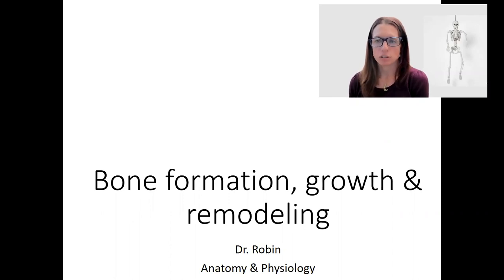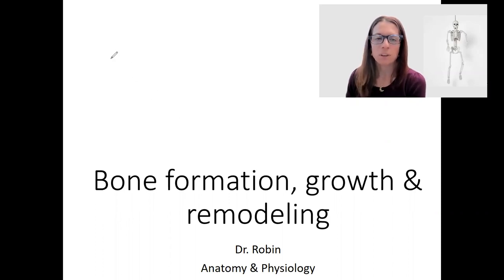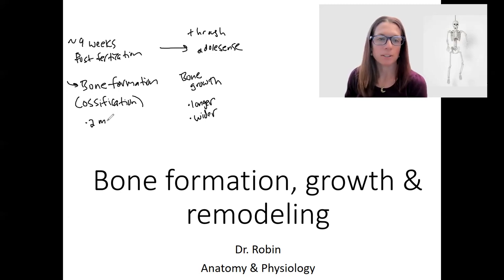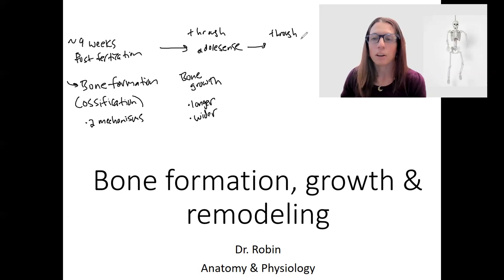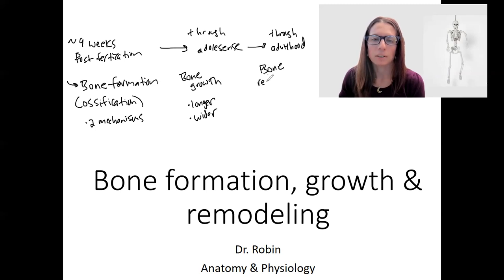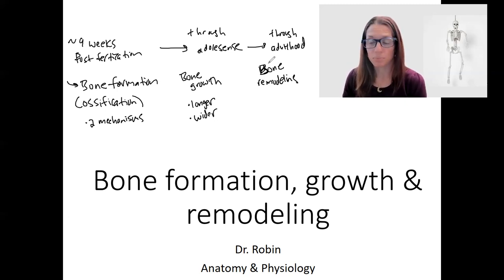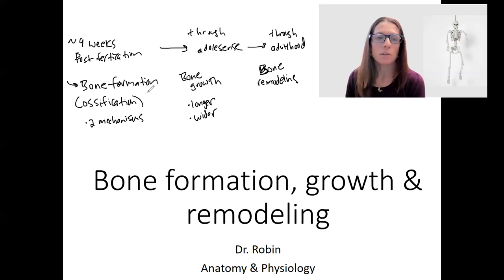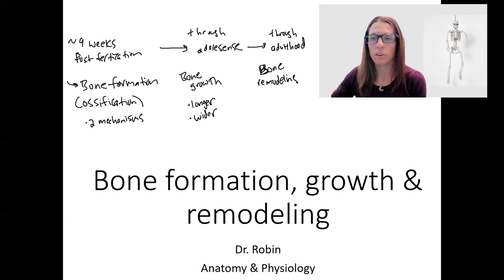6.5 formation, growth, remodel